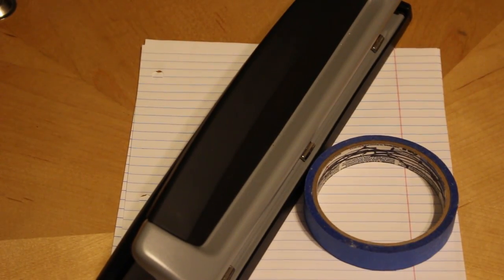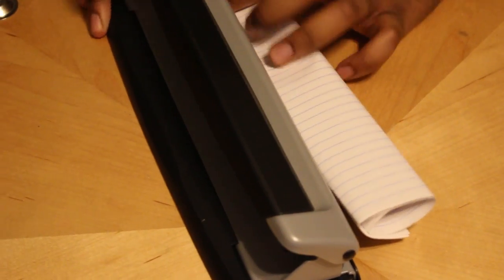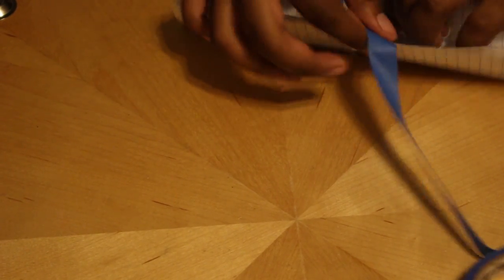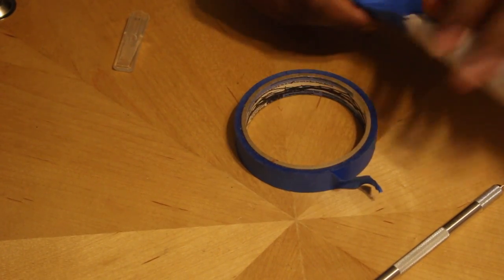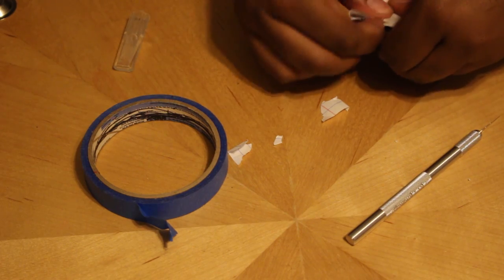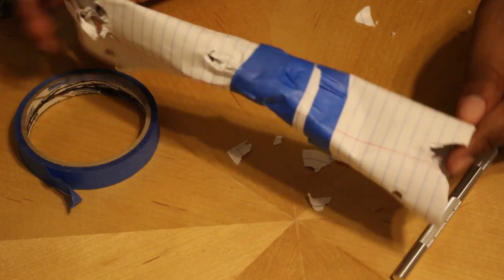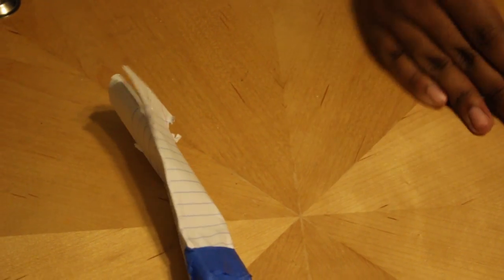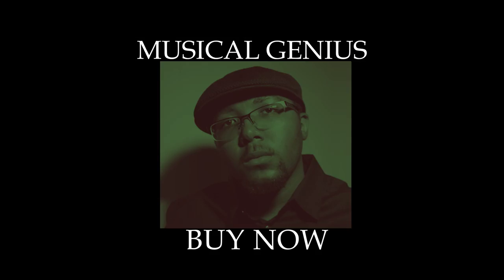How to build a paper flute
(yall know this is satire right? yall not really falling for this are you?)